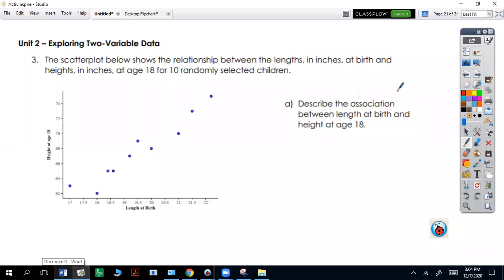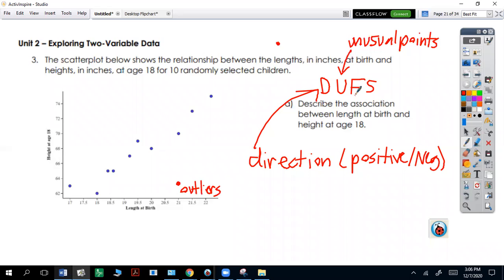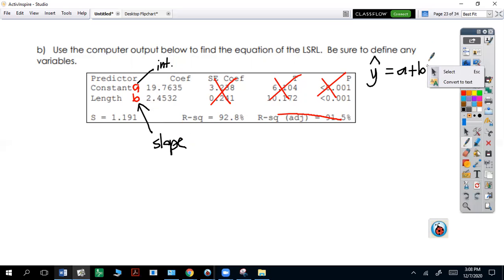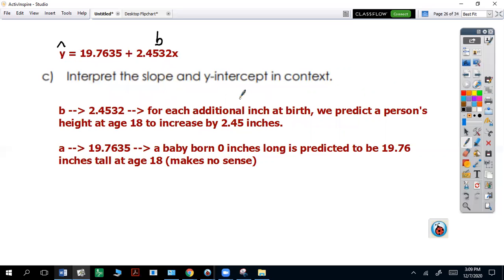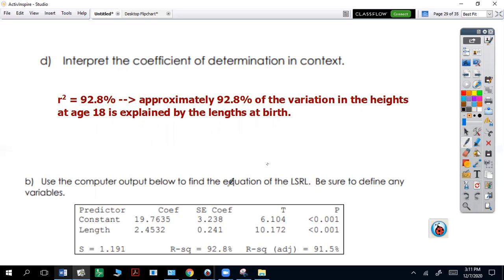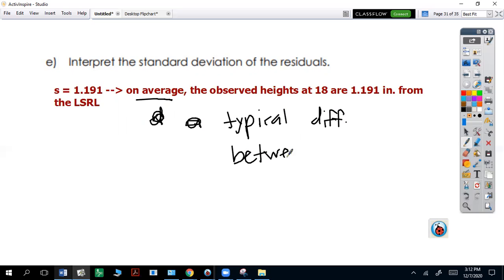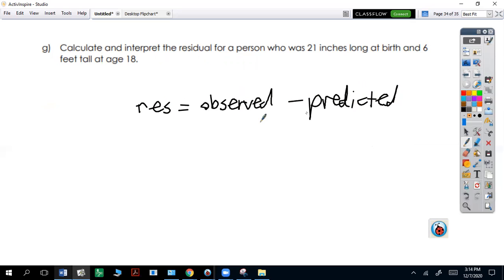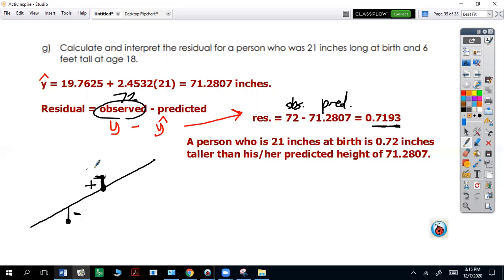AP Stats Midterm Review #3